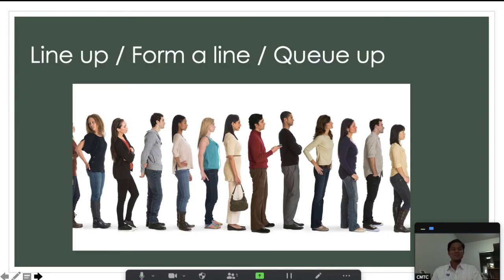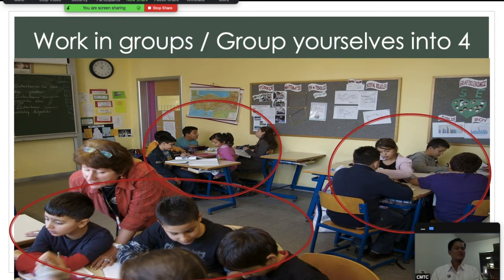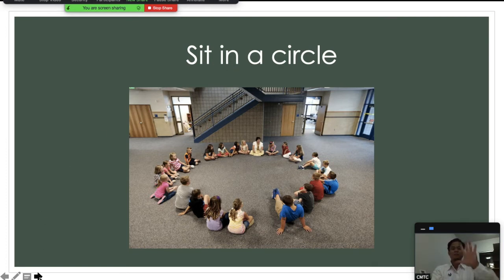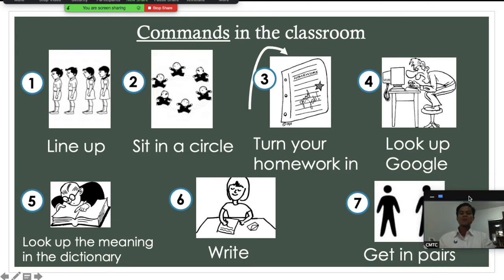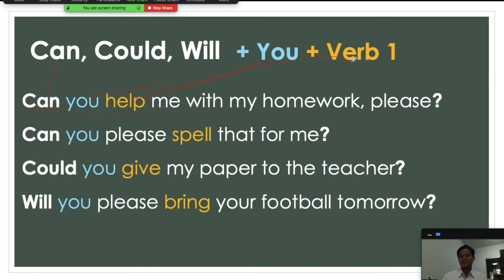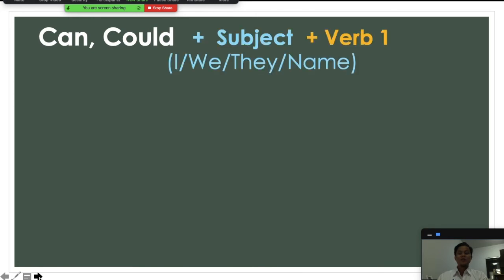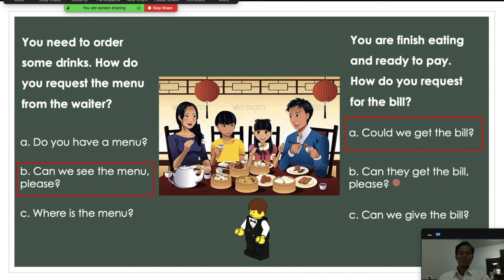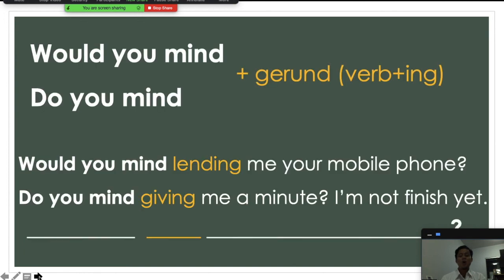PRC EFL lesson on Commands, Requests for my 6th graders this Covid season.